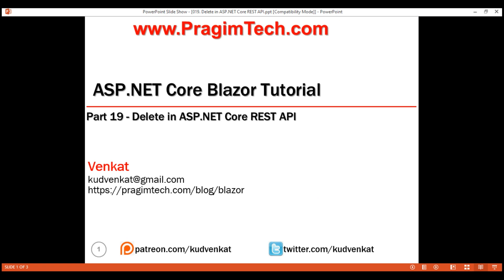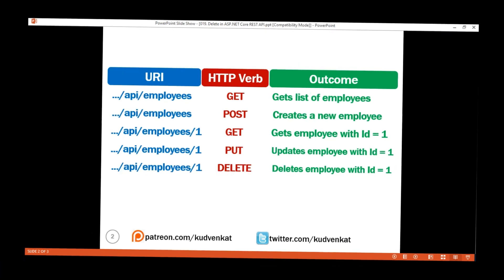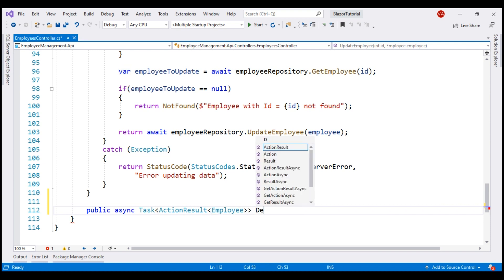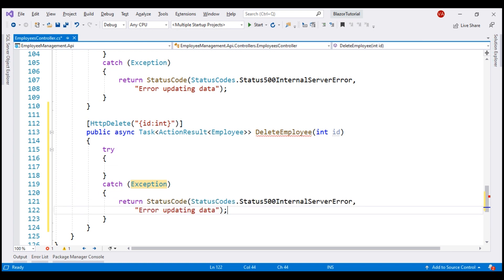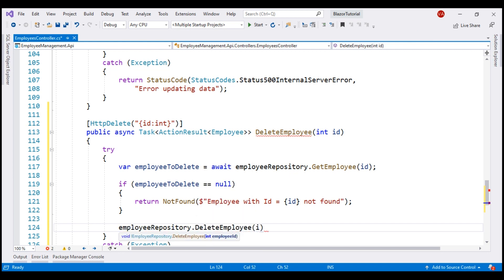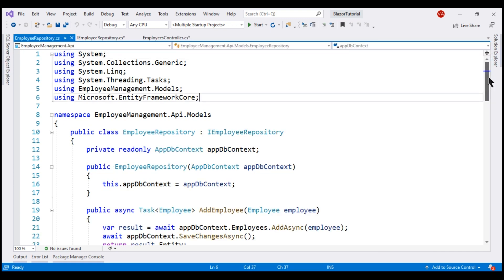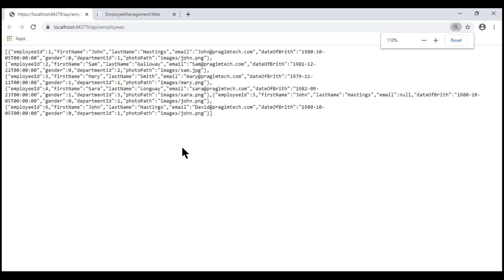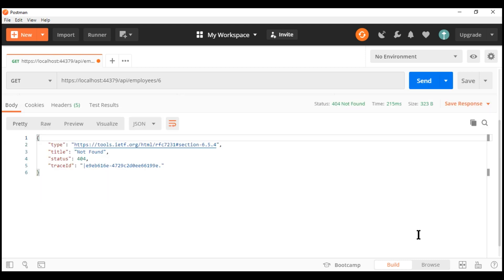Delete in ASP NET Core REST API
How to delete a resource, i.e implement HTTP DELETE in ASP.NET Core REST API.